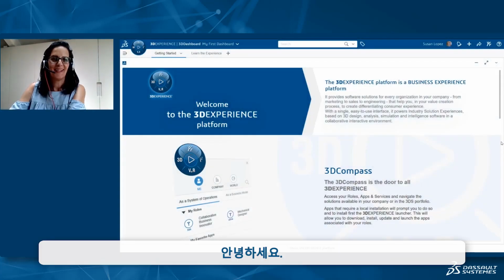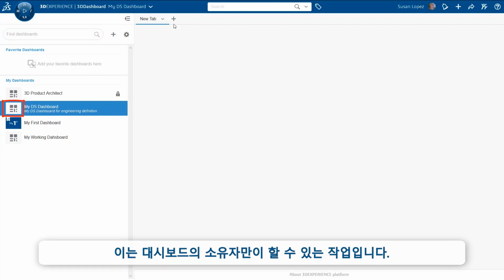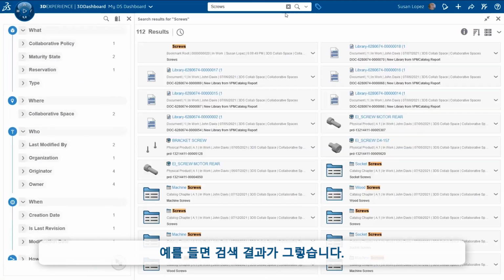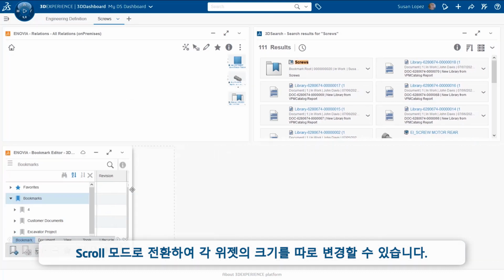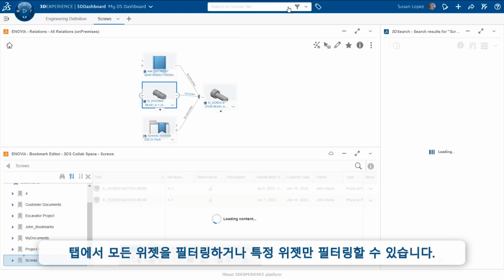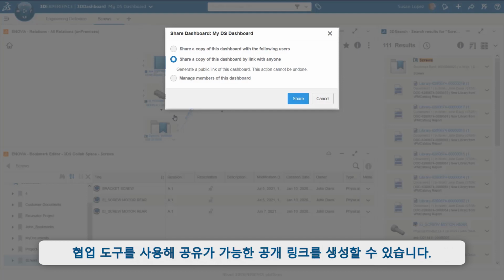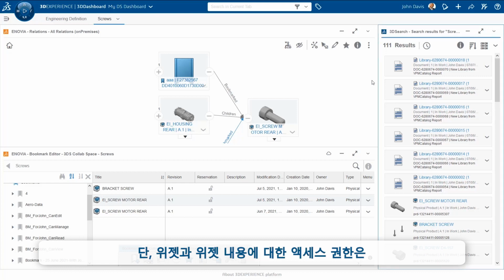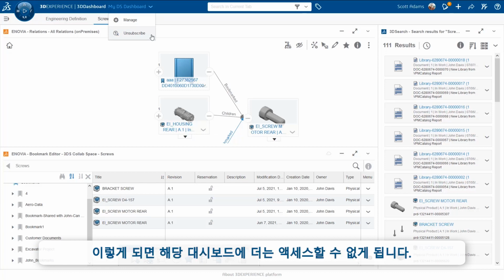3DEXPERIENCE Works 튜토리얼 (6) - 업무 시작을 위한 대시보드 구성하기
클라우드에서 업무를 시작한다!! 업무 시작의 처음인 대시보드를 구성해봅니다!

3DEXPERIENCE Platform은 클라우드 기반의 업무 진행을 위한 디지털 공간입니다. 나에게 필요한 업무 도구들로 나의 업무 범위에 맞춰 대시보드를 설정하고 꾸밀 수 있습니다. 하나의 대시보드를 통해서 한눈에 내가 하고 있는 업무를 파악해 보세요!👍👍